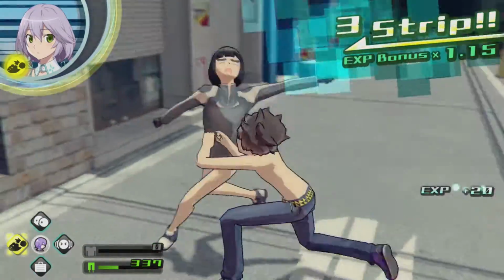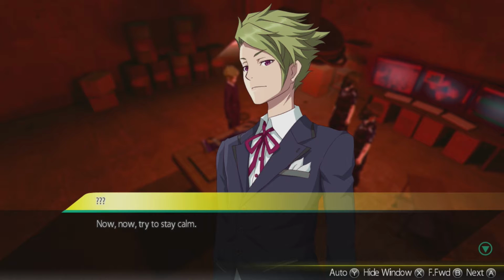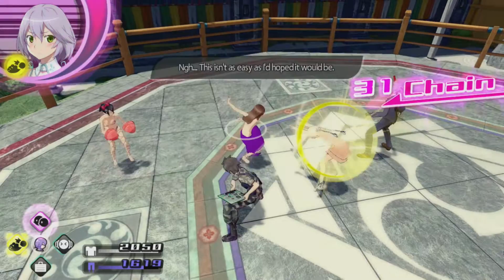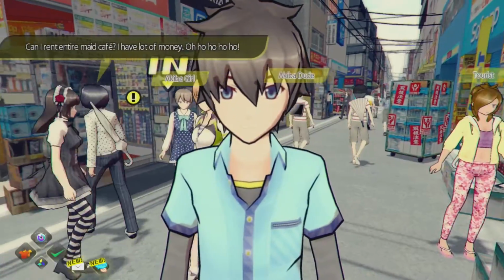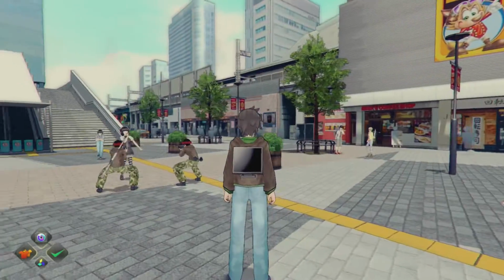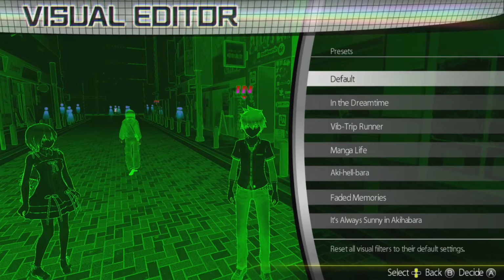PC Review: Akiba's Trip: Undead & Undressed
My review of Akiba's Trip: Undead & Undressed for the PC. This game is obviously not meant to be taken seriously, so just sit back and enjoy this strange trip through Akiba!

Also, go to 4:35 for unexpected gangster rap.